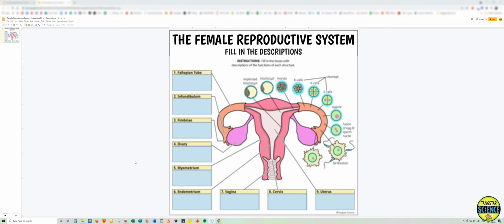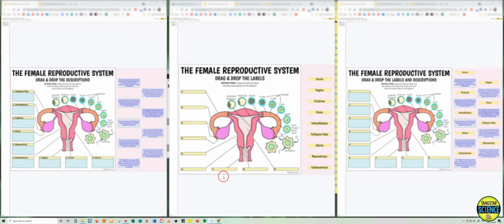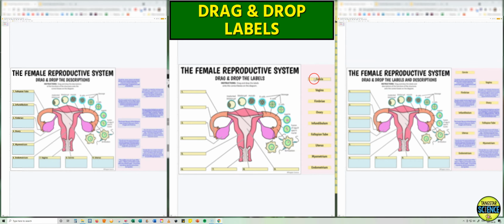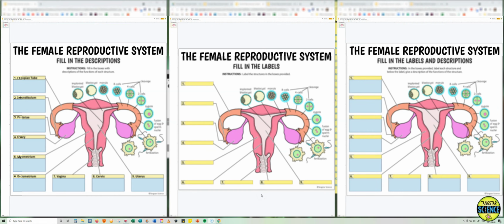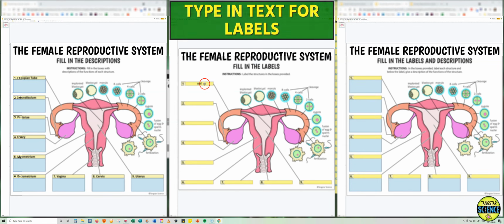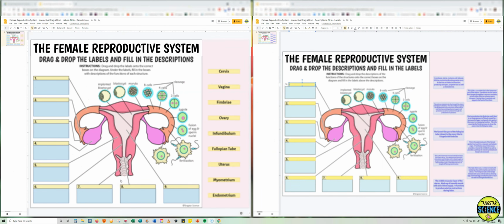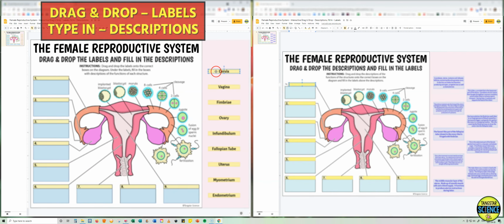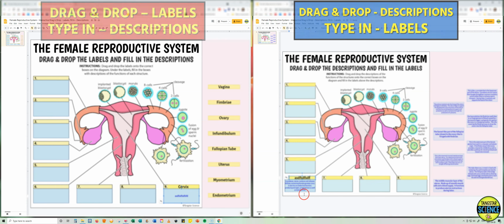Female Reproductive System - Interactive Google Slides Activities (by Tangstar Science)